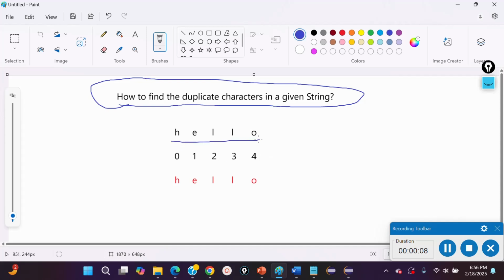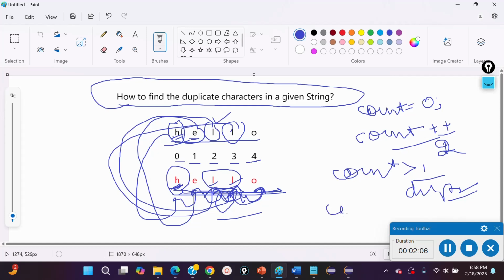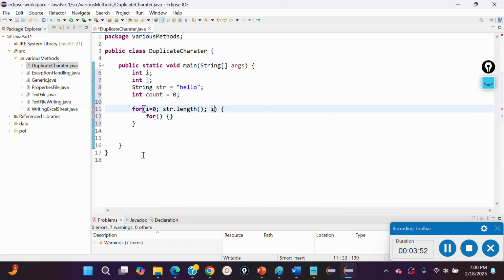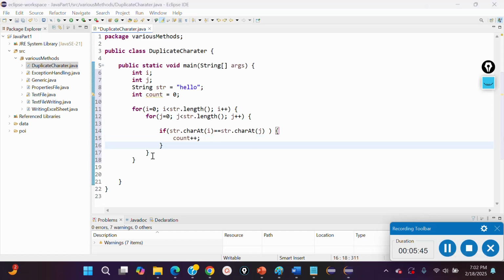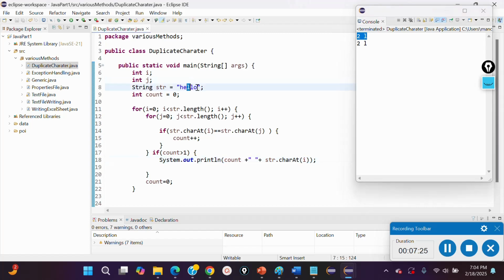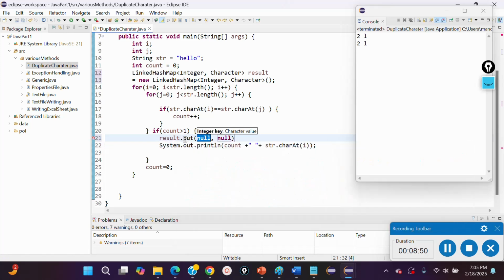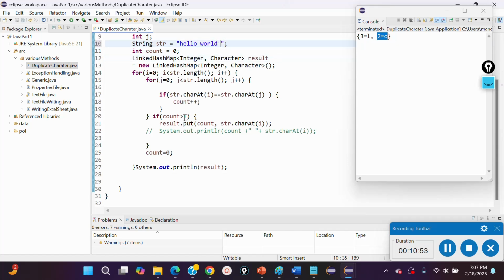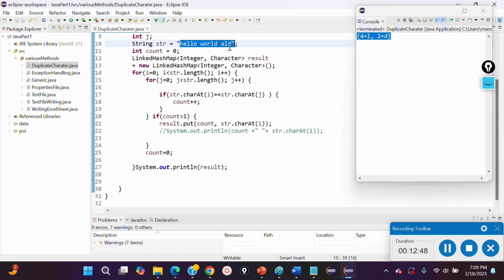how to find duplicate characters in a given String in java